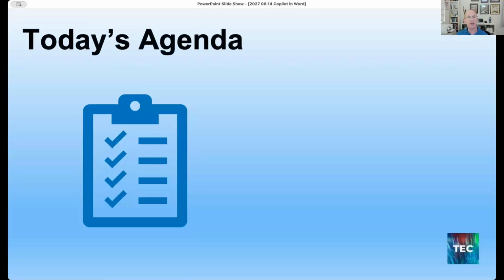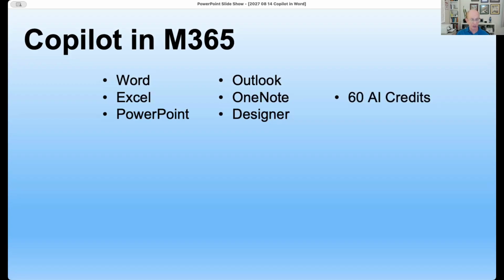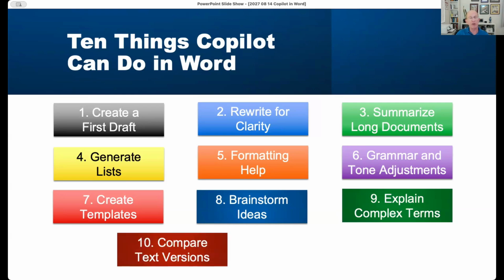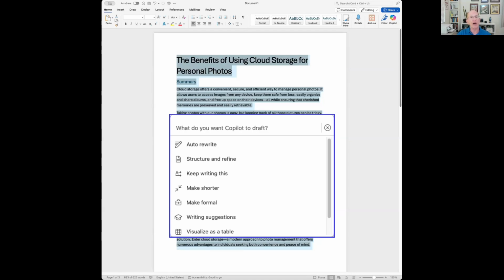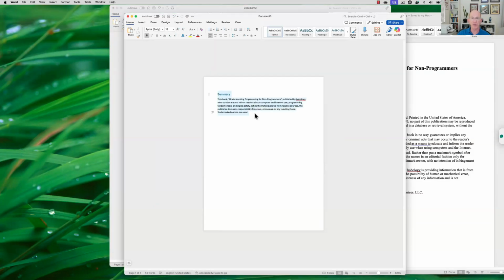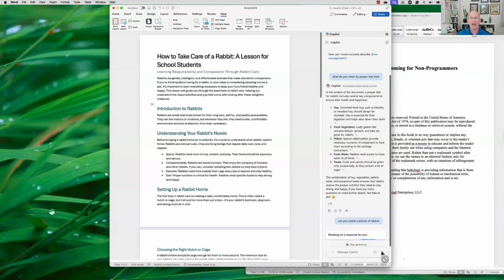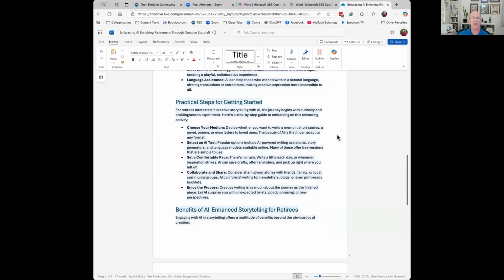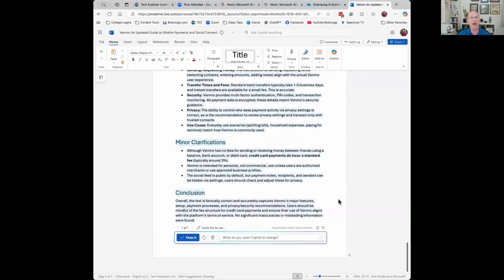Beginner’s Guide to Microsoft Copilot in Word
Discover how Microsoft Copilot in Word can transform the way you write, edit, and brainstorm. In this step-by-step demo, I’ll show you:

- What Copilot in Word is and how it works with Microsoft 365

- Key AI-powered features for creating, rewriting, summarizing, and formatting documents

- How to use Copilot on both desktop and web versions of Word (including a hidden OneDrive document feature!)

- The difference between free and subscription versions, plus how AI credits work

Real-time examples of drafting articles, simplifying text, making bullet points, brainstorming ideas, and even generating images with Designer

- Whether you’re writing reports, creating lesson plans, or updating old documents, Copilot in Word can save you time and spark creativity.

📌 Try these tips and supercharge your Microsoft Word skills today!

👉 Join me for live classes and a community of learners

0:02 The hidden AI inside Microsoft Word you didn’t know about
0:17 Where Copilot hides across Microsoft 365 (and why it matters)
1:11 How Microsoft quietly built ChatGPT into Word
2:06 The AI “credits” system—what you get and how not to run out
4:49 10+ powerful things Copilot can do in Word
7:10 Watch me turn one sentence into a polished article in seconds
9:48 Shrink paragraphs, create bullet points, and summarize instantly
12:21 Brainstorm ideas without ever leaving your document
14:46 Chat with your document—and even make images inside Word
18:06 The secret web-only feature that desktop users don’t get
22:57 Final tips to get the most from Copilot right now